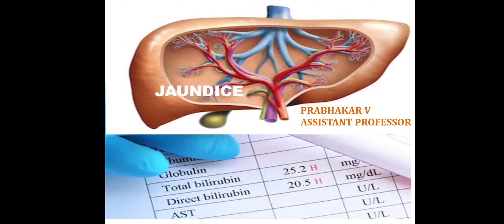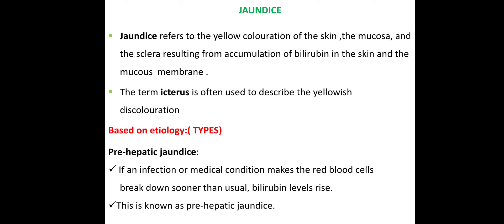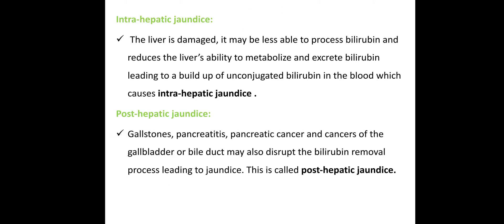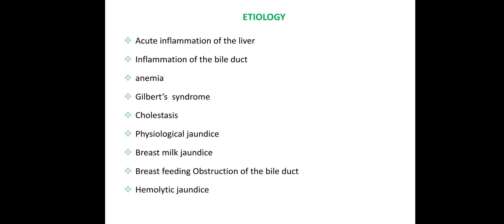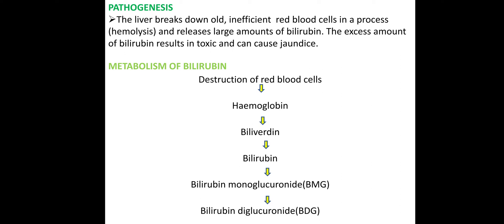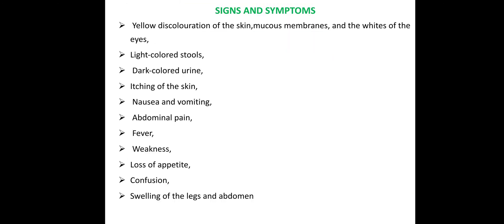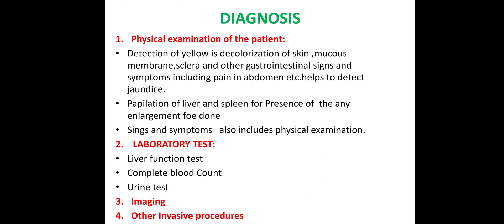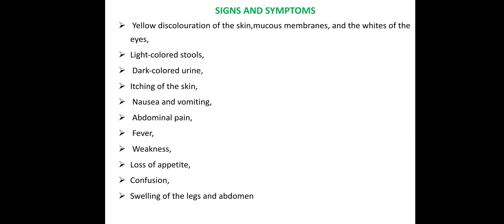Jaundice (மஞ்சள் காமாலை)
Jaundice

Introduction

Types

Etiology

Pathogenesis (courtesy-printer)

Diagnosis

sign's And symptoms

Treatment

(Entire slide courtesy My best one)